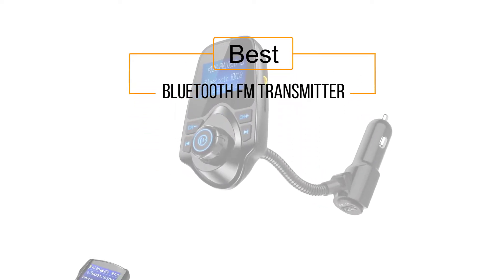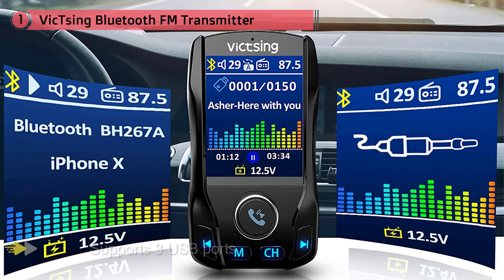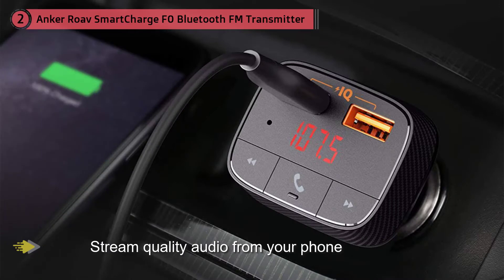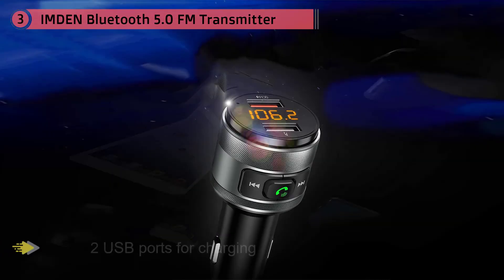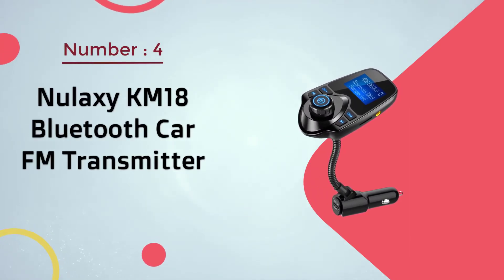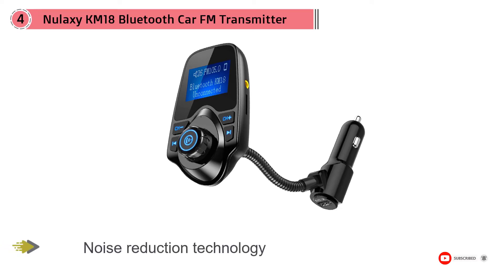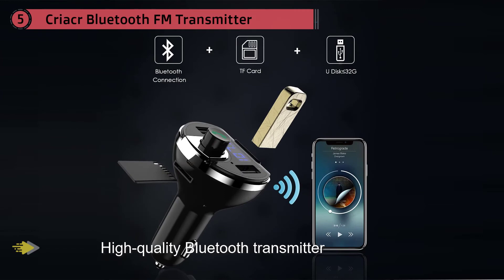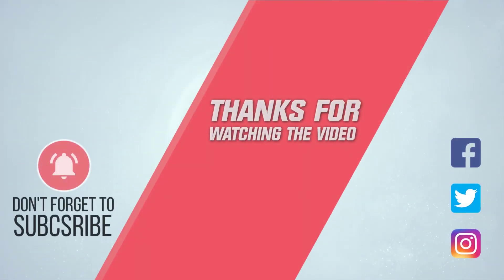Top 5 Best Bluetooth FM Transmitter Review in 2023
Best Bluetooth FM Transmitters featured in this Video:
0:25 NO.1. VicTsing Bluetooth FM Transmitter
1:30 NO.2. Anker Roav SmartCharge F0 Bluetooth FM Transmitter
2:15 NO.3. IMDEN Bluetooth 5.0 FM Transmitter
3:05 NO.4. Nulaxy KM18 Bluetooth Car FM Transmitter
4:15 NO.5. Criacr Bluetooth FM Transmitter

What is a Bluetooth FM Transmitter?

A bluetooth FM transmitter is a kind of device that simply connects to your phone via Bluetooth to your car via FM radio. If your phone supports your Amazon music playlists, then yes. This does nothing to change your phones ability to play music, it’s like a pair of earbuds for your car.

What is the best Bluetooth FM Transmitter?
We strive to review as many products as we can, read real-time reviews, and made our own ranking. We welcome all your comments.